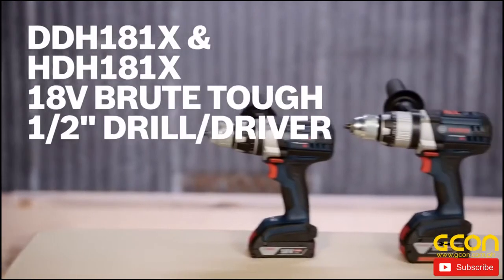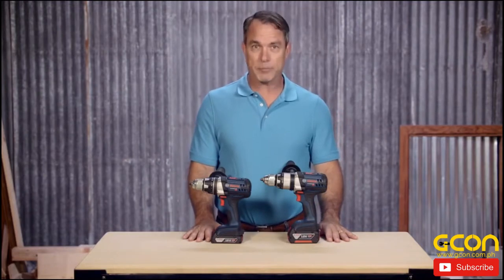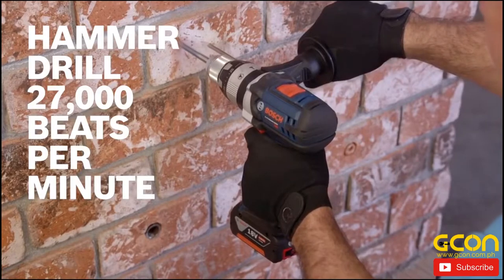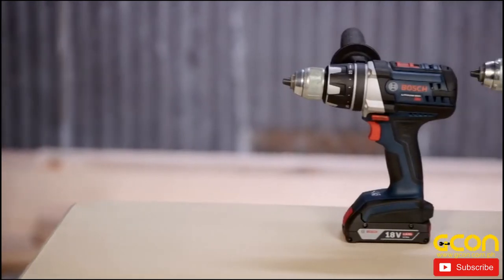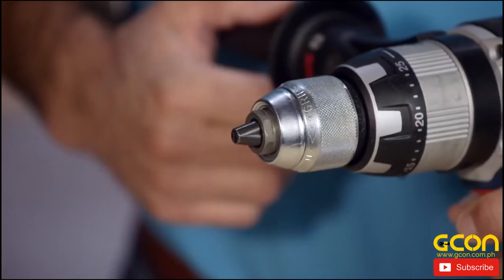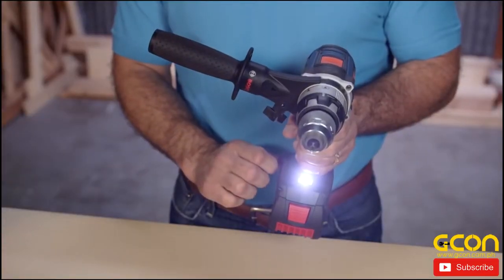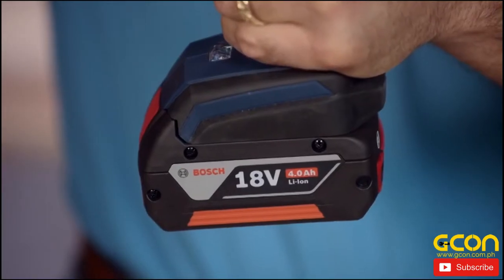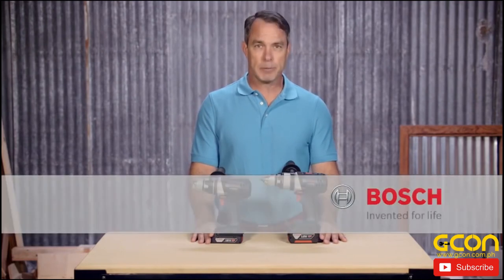How Strong is Bosch DDH181X & HDH181X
Get a best deal with Bosch Power Tools at our website and Get to know other Latest Hardware Tools and Search for Contractors and Clients Worldwide;